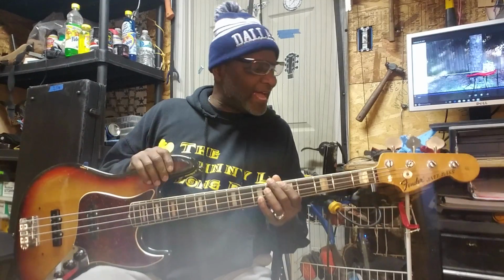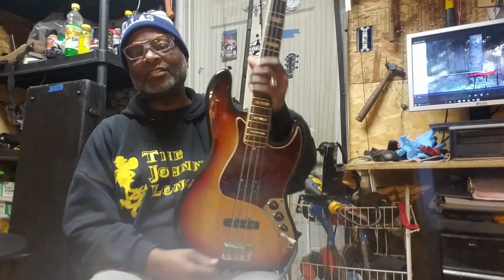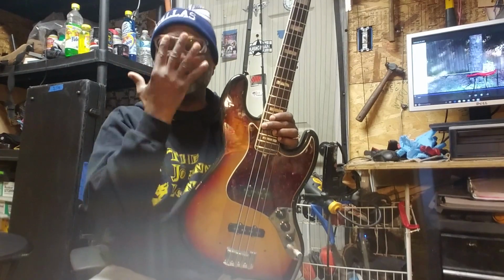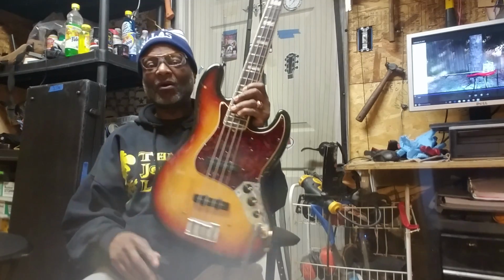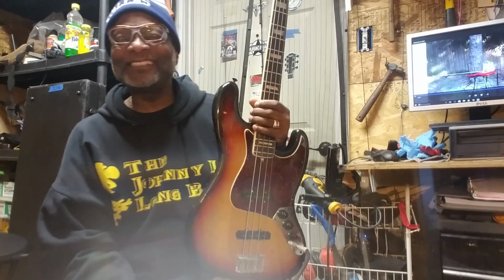Going to get "THE MOJO"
retraining the ear to find tones that's hidding down with in